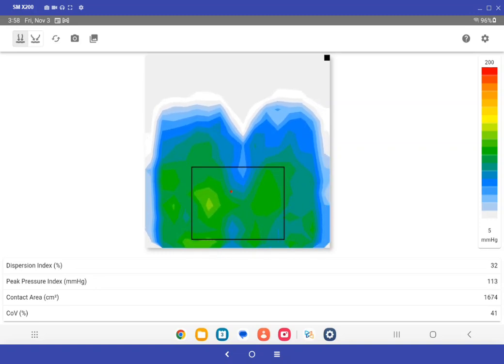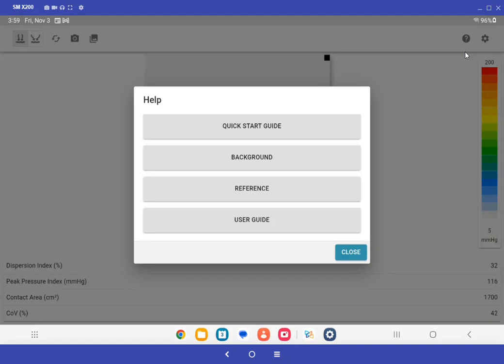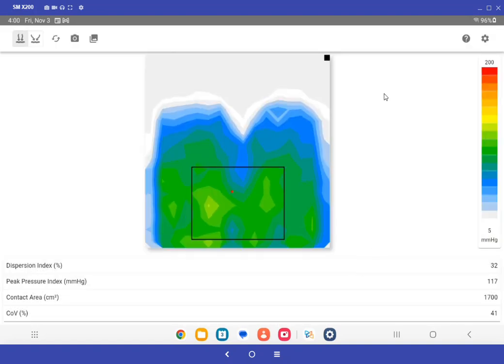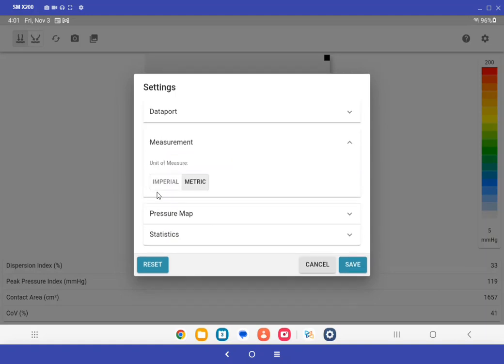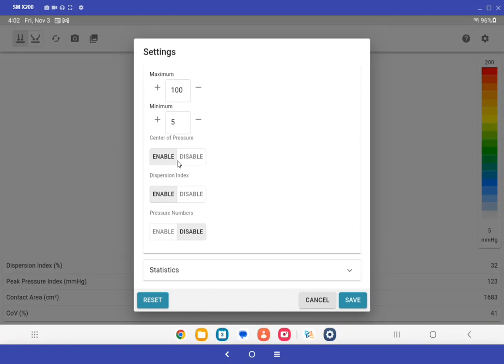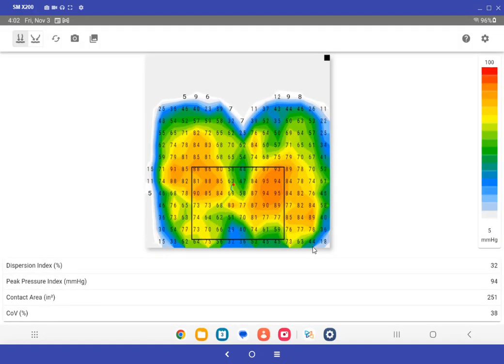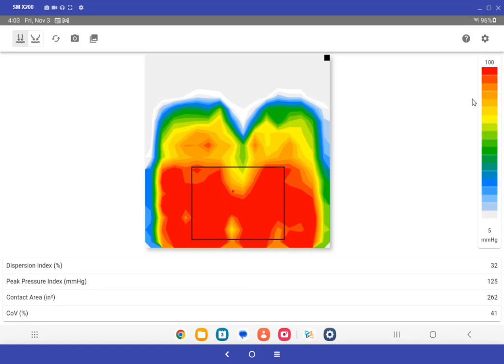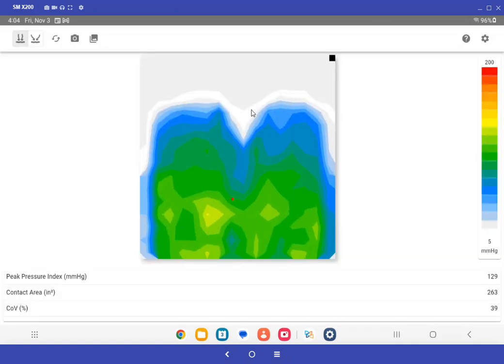BodiTrak2 Lite Settings